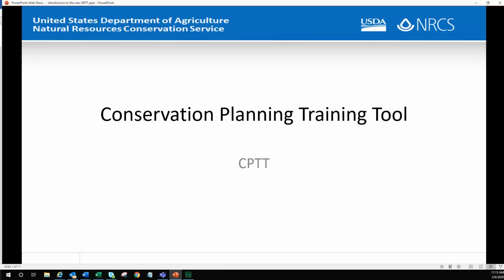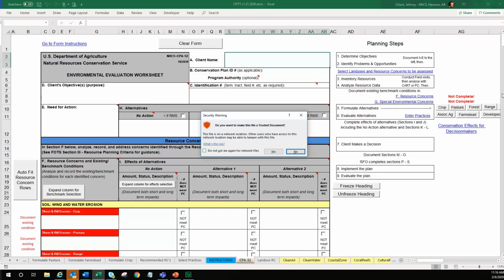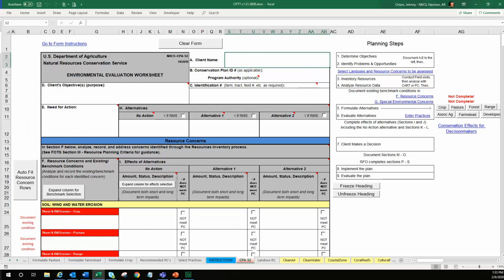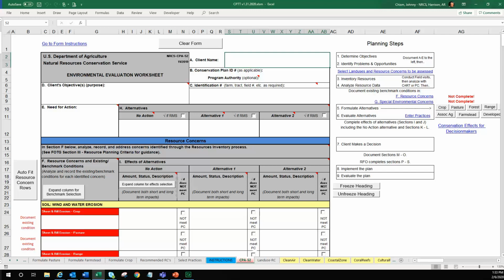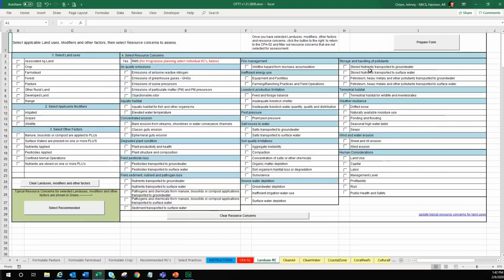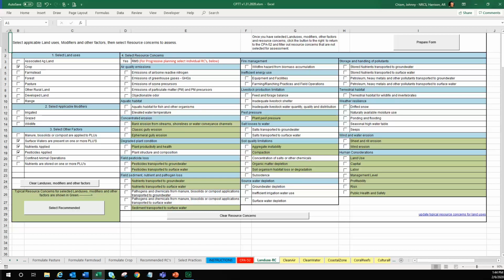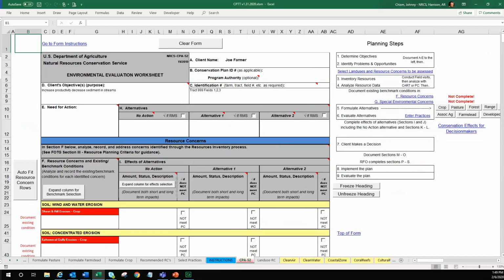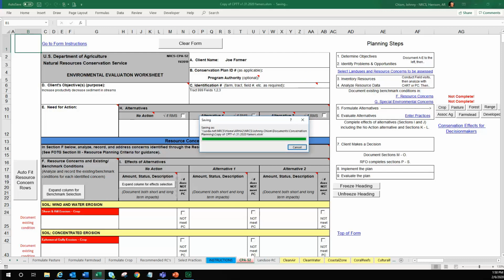1. Introduction and Basics